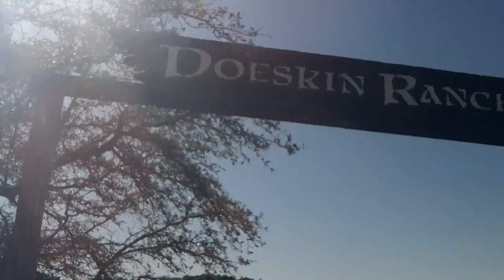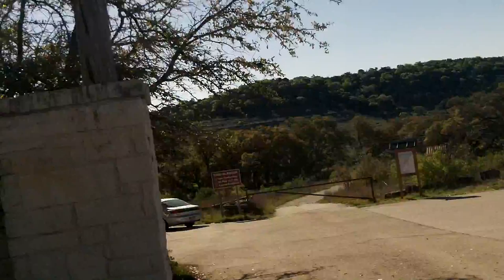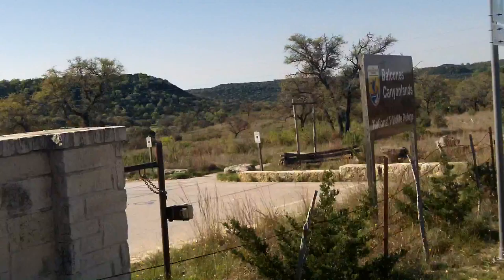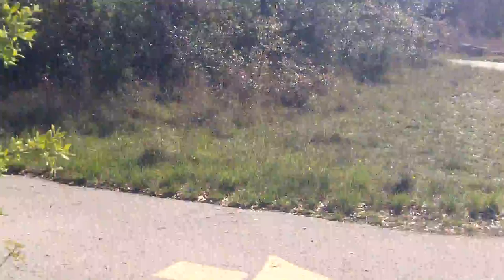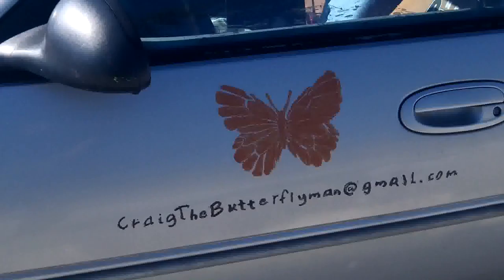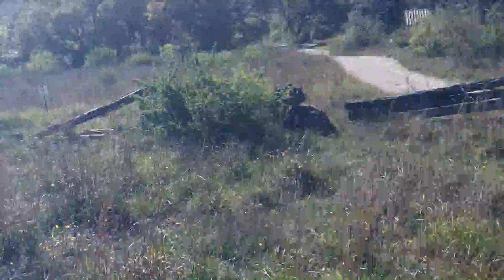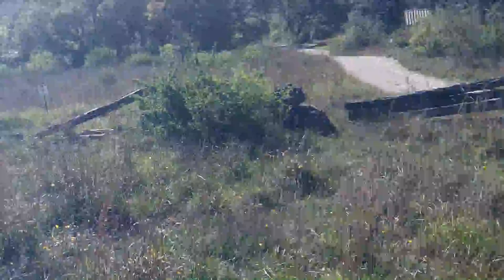Balcones Canyonlands, Milkweed 3/28/2016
Monarchs have left Mexico. No eggs or larvae on Milkweed at Doe Skin Ranch at Balcones Canyonlands